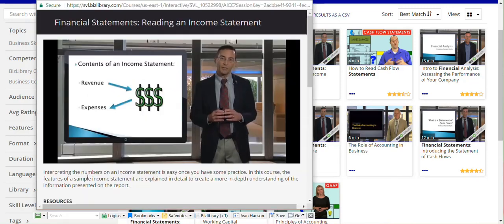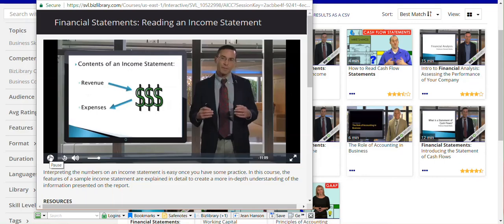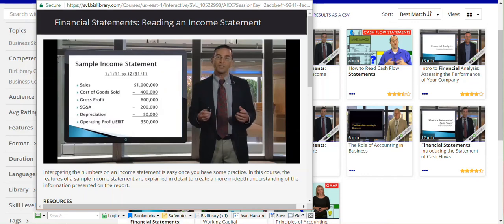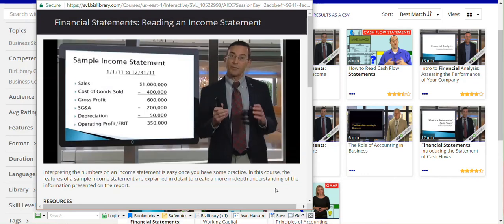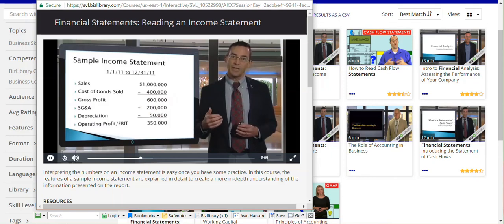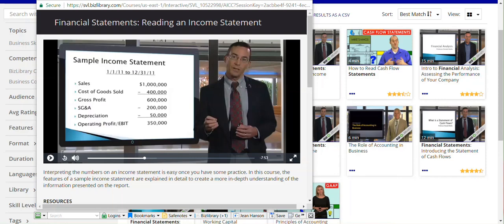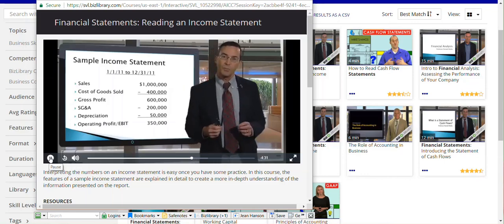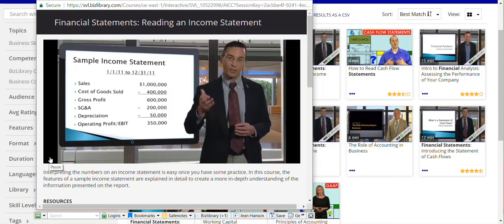Understanding Income Statements for Cleaning Business Owners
- Understanding income statements is a challenge for many cleaning business owners because their background isn't in accounting or entrepreneurship. But to be successful you must spend time analyzing your financial statements, and your income statement is the first place to start.